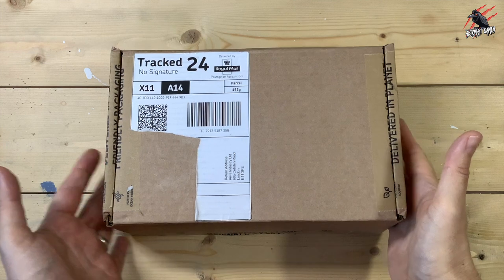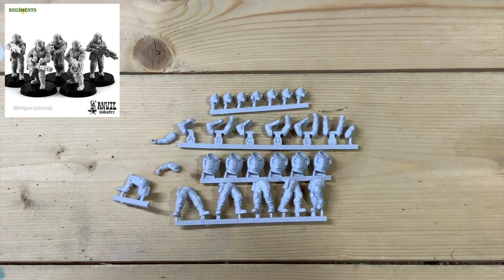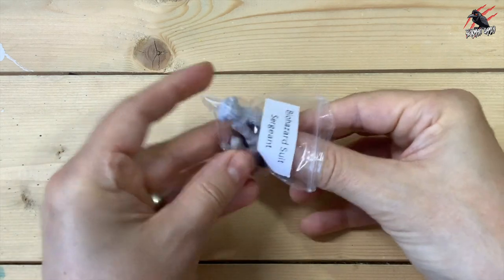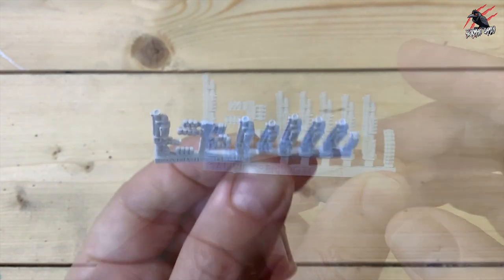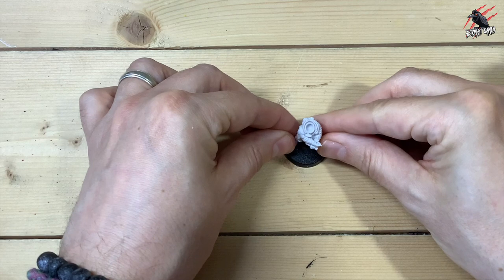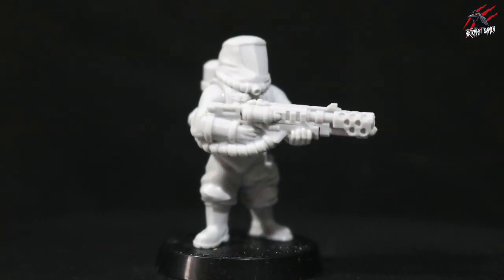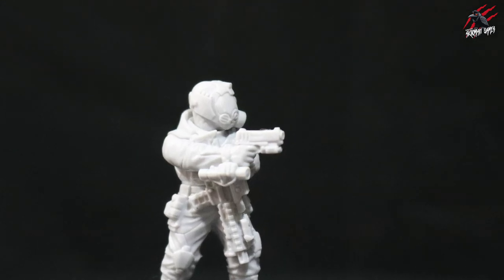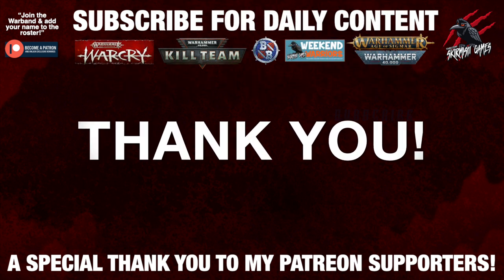FANTASTIC PROXIES FOR Warhammer - Biohazard Containment Team & Hazmat Operatives By Anvil Industry